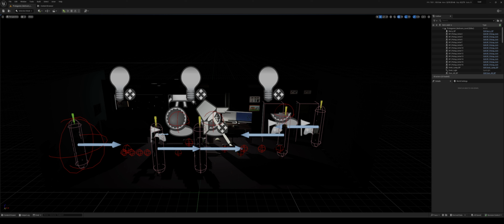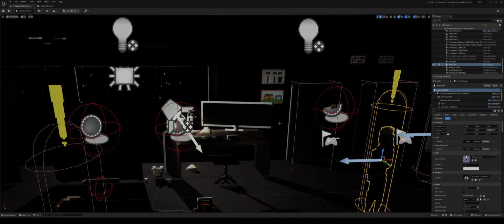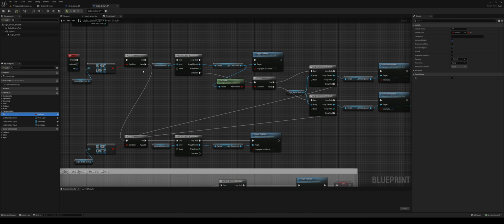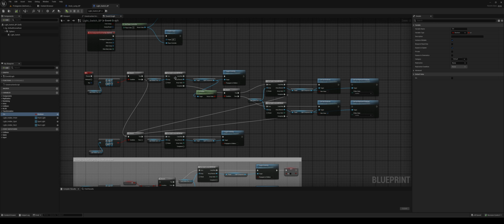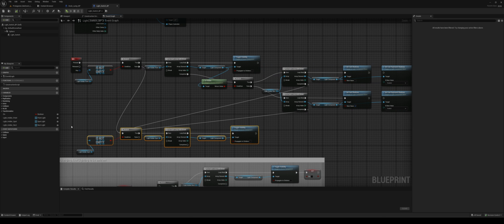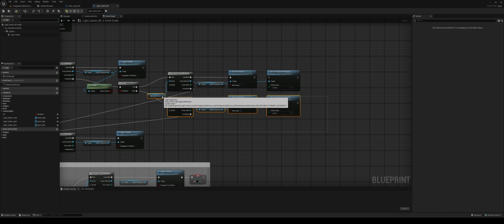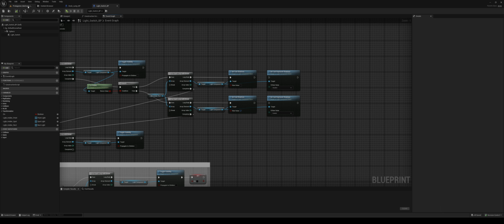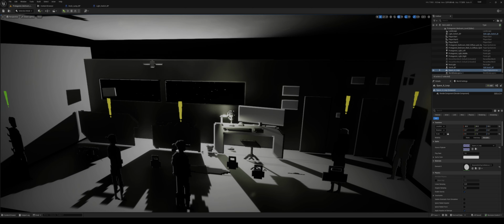Unreal 5 - Interior & Exterior Lighting Interaction (2.5D)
A quick showcase of how I'm going to have my interior & exterior lighting interact with one-another.

Fun little bit of upgrades & tweaks I did the BP last night.